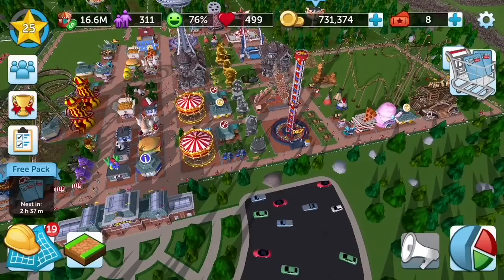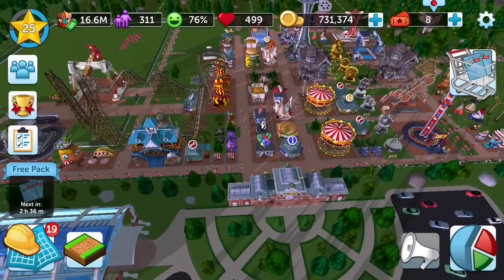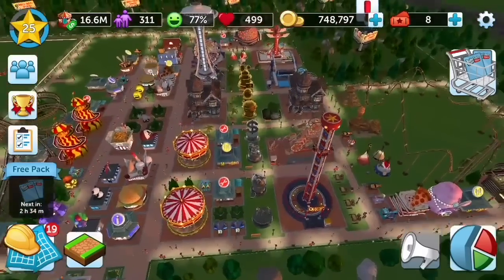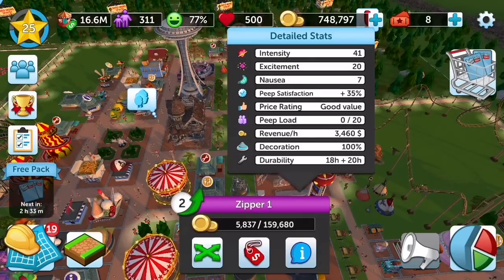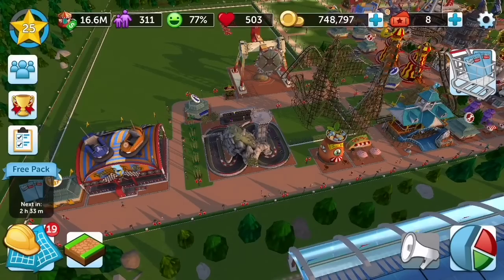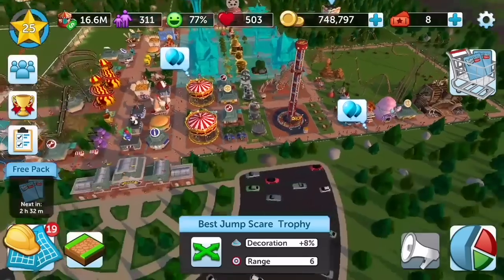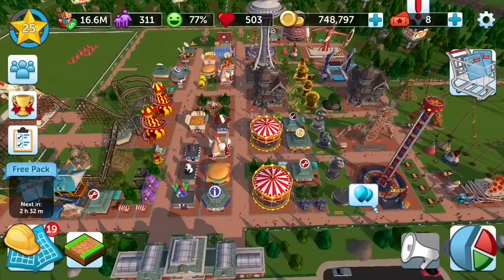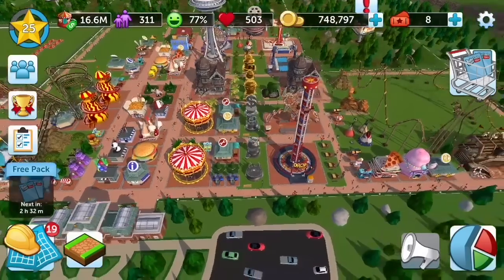Best Park Design | How To Design Your Park | RollerCoaster Tycoon Touch | RCT Touch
Hey guys my names PDQ! This is just a quick video explaining the factors you should consider when designing your park!! Peeps are very needy and fussy! Just a quick park design tutorial for the best park you can build. Rollercoaster Tycoon Touch RCT touch